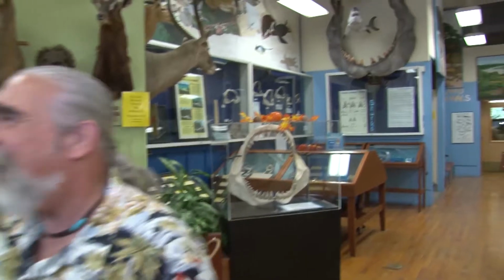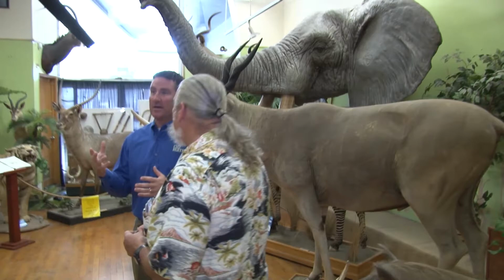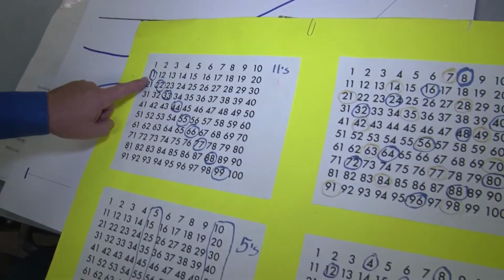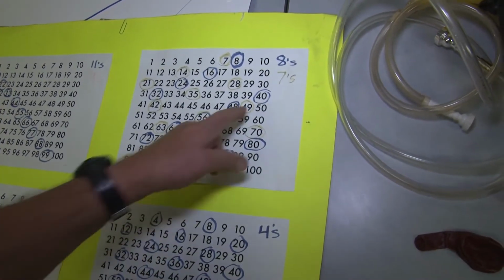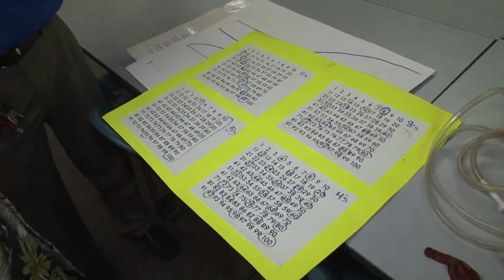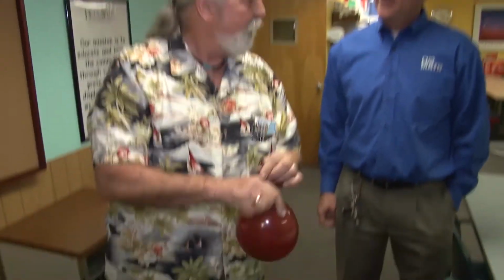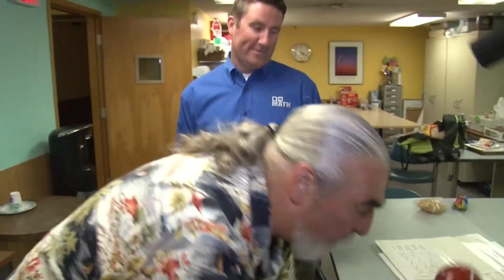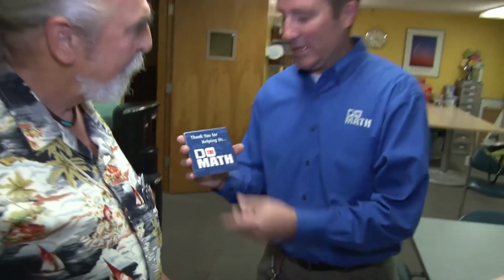MATH IN THE REAL WORLD - Buena Vista Museum #1